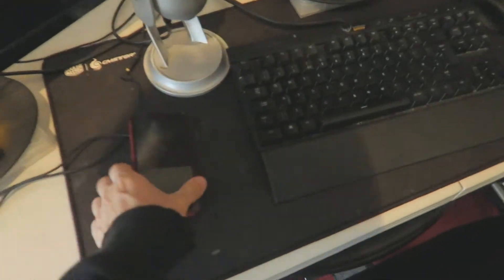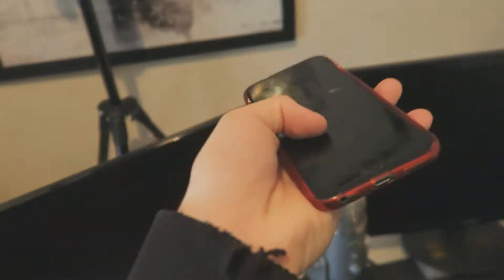i've never done this before...